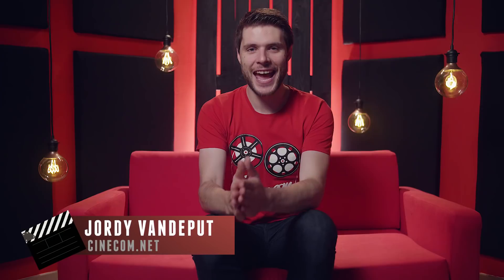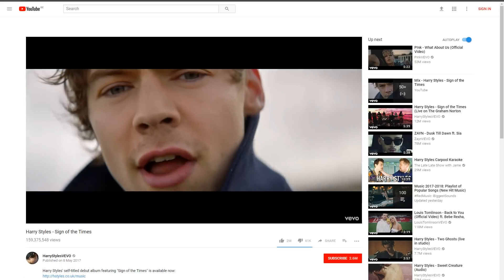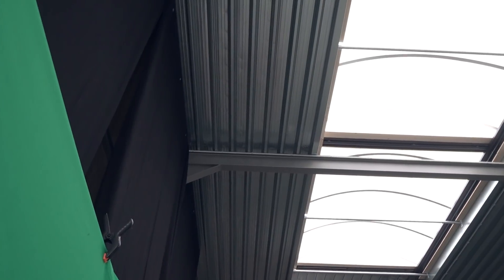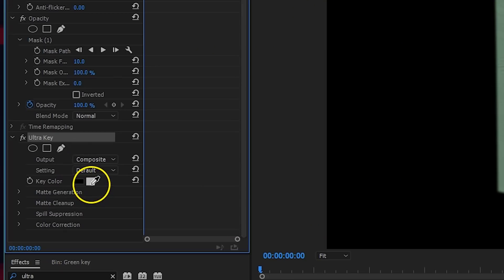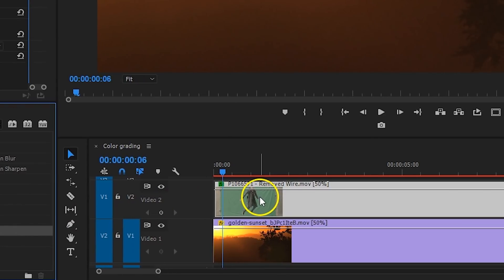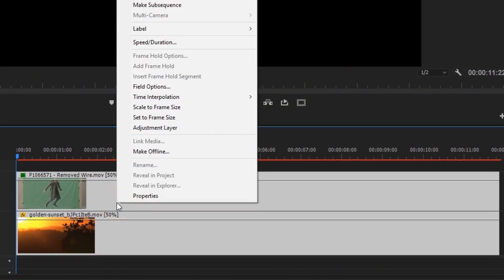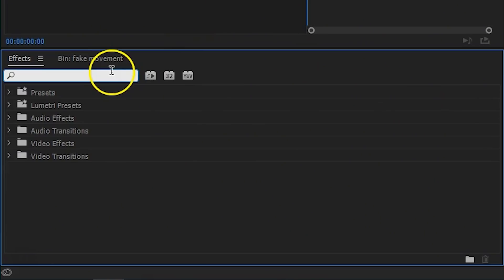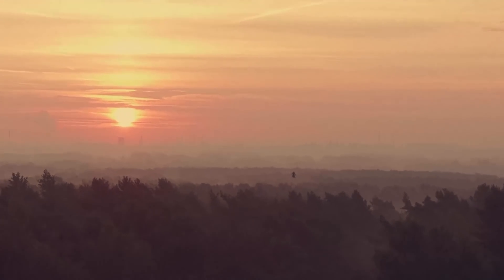How to FLY REALISTIC (like Harry Styles) | Premiere Pro Tutorial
🎬 Master Filmmaking, Video Editing, & VFX in One Bundle! - Learn how to fly like Harry Styles in Sign of the Times. Use color grading and keying in Premiere Pro to create a realistic flying effect.